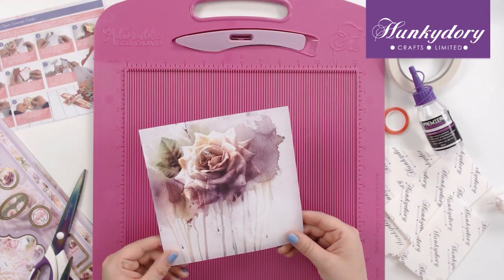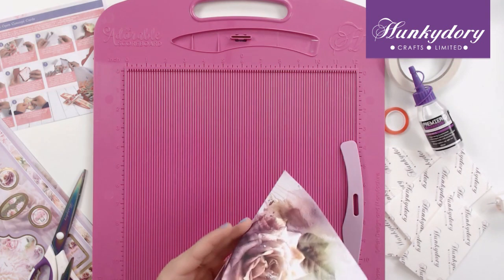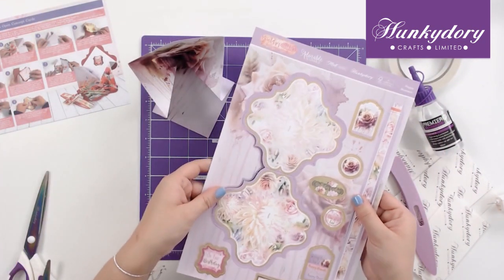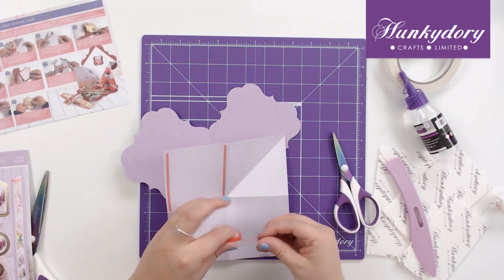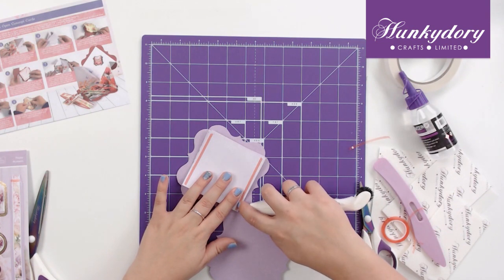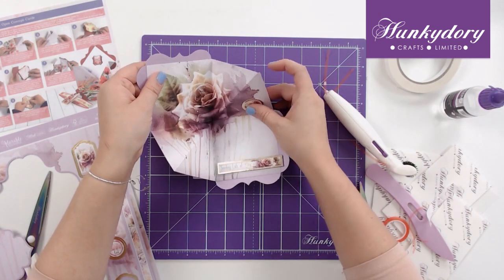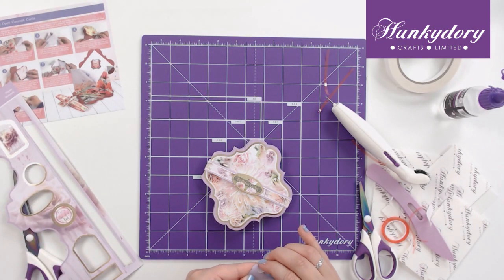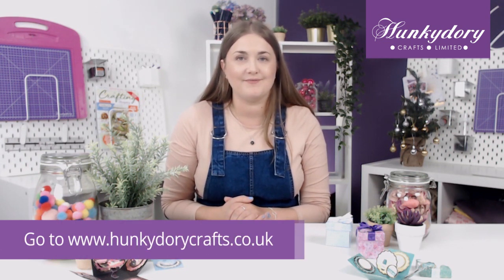Paintdrop Florals Burst Open Concept Cards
Watch Natalie Muspratt as she shows you how to create this stunning Burst Open Concept Card from our Paintdrop Florals Collection.